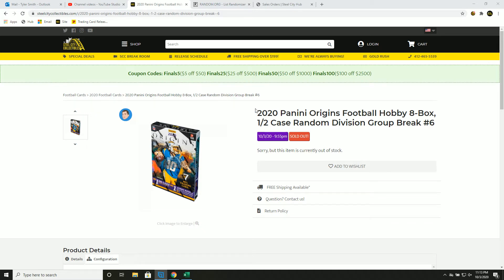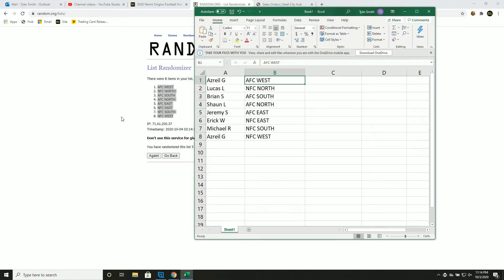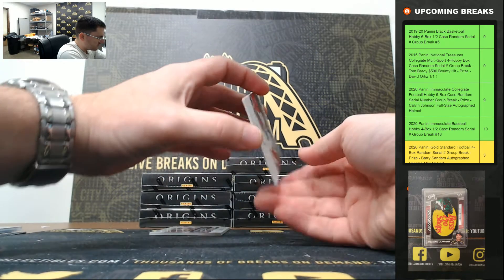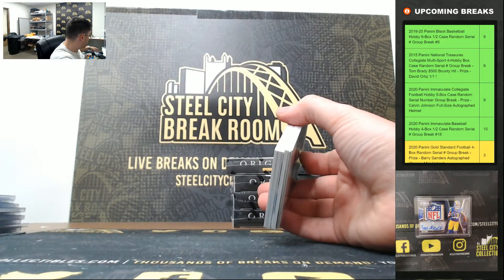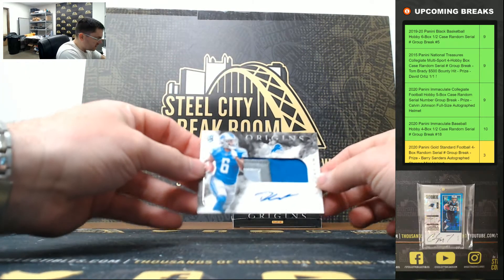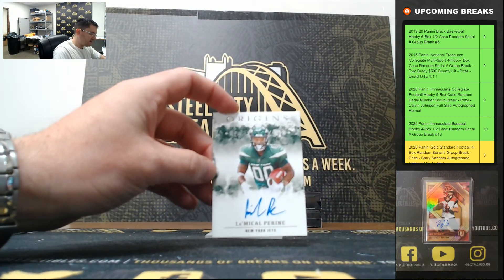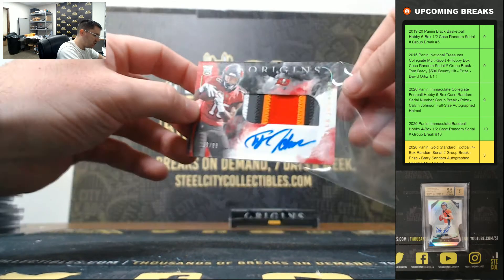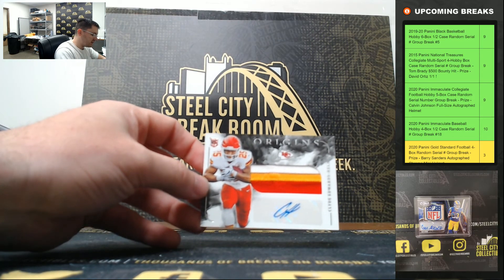2020 Panini Origins Football Hobby 8-Box, 1/2 Case Random Division Group Break #6